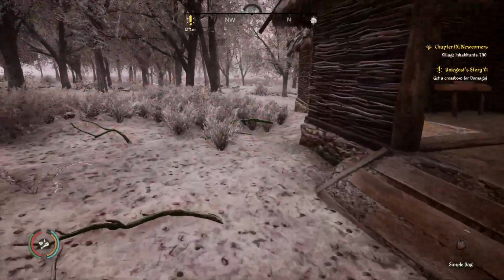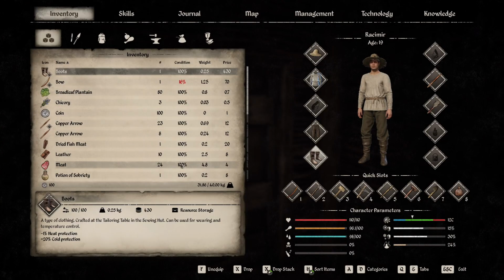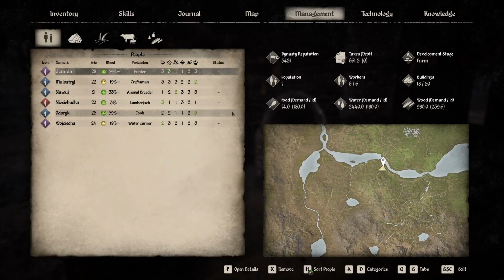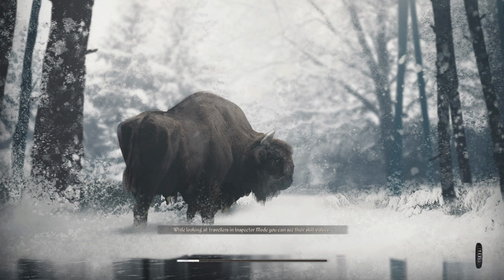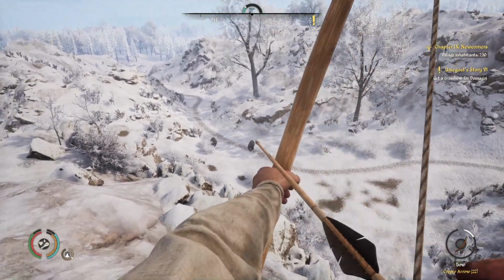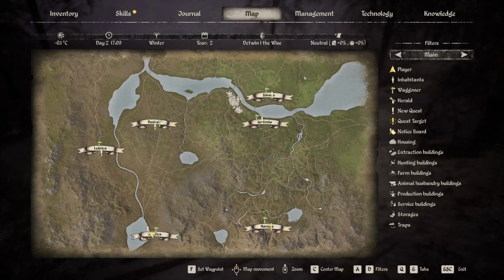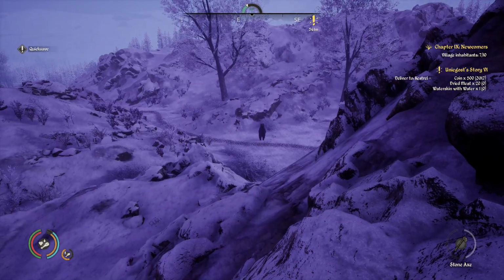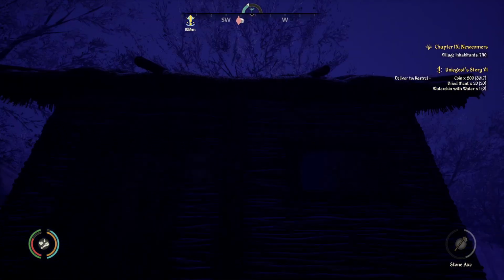Medieval Dynasty | Let's Play Part 44: Hunting and Delivering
MEDIEVAL DYNASTY
Find a piece of land where you could build your home. You start as a simple farmer or a hunter, but after you gain more experience, learn and hone your skills, you can become the head of a prospering town. Design, build and improve your house - from a simple hut to an extensive farm. Convince people to join your village. Find your true love and create a family, ensuring the continuity of your dynasty. Play solo or team up with friends and explore the beautiful but harsh medieval world in the Co-Op Mode together.

BUILD UP YOUR MEDIEVAL LIFE
An expansive, open world awaits you. Face hot summer months and cold winters and make sure that neither you nor your people lack anything.
Medieval Dynasty will captivate you with its unique genre combination for the ultimate medieval experience!

HUNT FOR YOUR SURVIVAL
Defy the seasons: Make sure that neither you nor your population starve or die of thirst. Hunt wild animals, plant crops or trade resources to be ready for anything.
It is in your hands: Without the right tools, you won't get far – whether you're hunting, chopping trees, harvesting or building. But watch out for wear and tear so that your pickaxe doesn't become unusable in the middle of nowhere.
Live and learn: Develop your character, specialize, or become a true jack-of-all-trades as you interact with NPCs, care for your family, explore the lush world, or complete tasks for others.
Start a village: You are a town planner, builder and warden all in one! Co-ordinate the layout, manage the residents, gather resources, produce goods and trade to help the community grow and prosper.

FEATURES OVERVIEW
- Realistic Open World: Explore two expansive maps, the Valley (Solo) and The Oxbow (Solo and Co-Op) in a beautiful open world.
- Cooperative Multiplayer: Team up with up to 4 friends for a cooperative gaming experience.
- Character Customization: Personalize your avatar with a detailed character creator.
- Dynamic Environmental Realism: Immerse yourself in a complete 4-season cycle with dynamic day/night transitions and realistic weather, all while actively engaging with the environment, from felling trees to exploring caves.
- Structural and Interior Diversity: Create a diverse range of over 25 buildings, from humble shacks to sturdy stone houses, and personalize them with a selection of over 120 furniture and decoration pieces.
- Extensive Crafting: Craft 300+ pieces, including weapons, tools, furniture, and clothing.
- Wildlife Interaction: Encounter wolves, boars, deer, wisent and more wild animals populating the forests.
- Survival Mechanics: Monitor your food, water, health, and stamina levels.
- Skill Tree: Develop your character by buying new skills.
- Unique Events: Experience dynamic events and decisions with direct gameplay impact.
- Quests and Economy: Engage in quests, trade, and economic activities.
- Social Dynamics and Family Building: Create connections with NPCs, establish your own family, and develop relationships that may lead to the joy of parenthood in the game and provide you the opportunity to pass your legacy on to the next generation.
- Interactive environment: You'll be captivated by the expansive landscape that dynamically changes with your actions. Cut down trees, collect resources or explore mysterious caves: Everywhere you’ll find something new to discover.